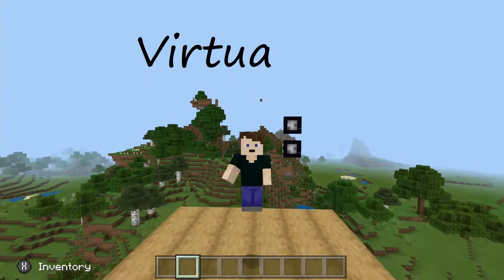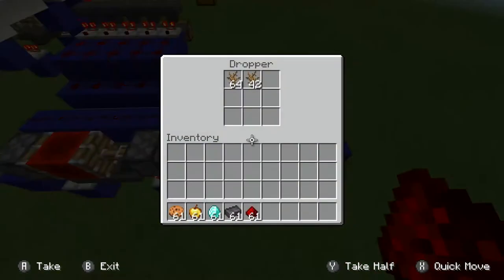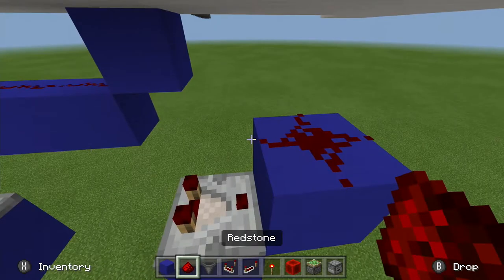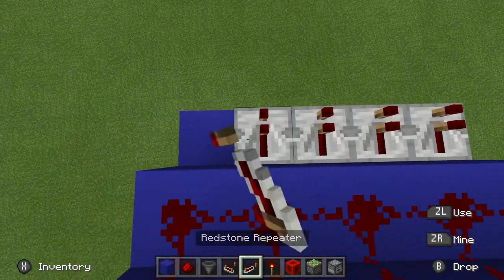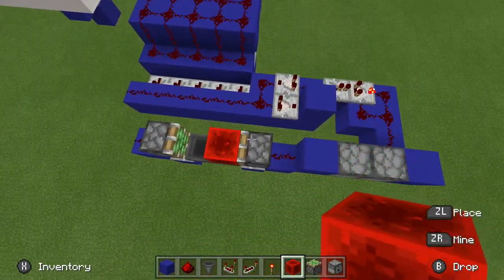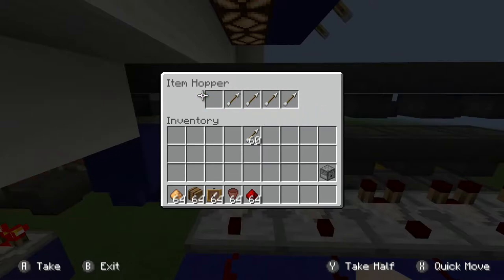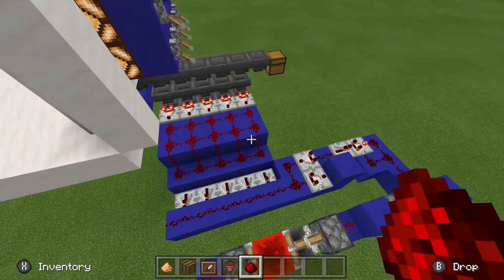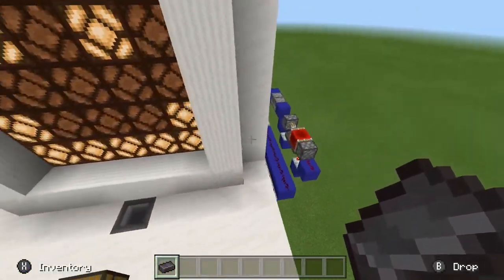Virtual Pet - Minecraft Bedrock Edition | IzaakJS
In this redstone tutorial, Izaak shows how to build a virtual pet in Minecraft Bedrock Edition

Dimensions:

Materials:
Redstone Lamps - 25
Redstone Dust - 15
Redstone Repeaters - 2
Redstone Comparators - 7
Droppers - 2
Hoppers - 7
Sticky Pistons - 4
Redstone Blocks - 2

For every item you want your virtual pet to eat, you will need:
Redstone Repeaters - 2
Hoppers - 3

Upload schedule:
Wednesdays 3pm EST